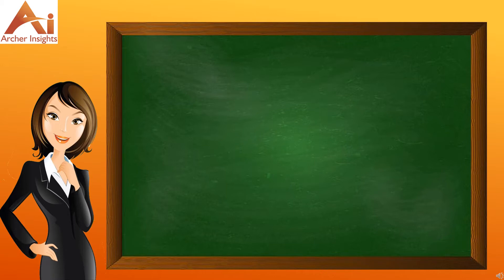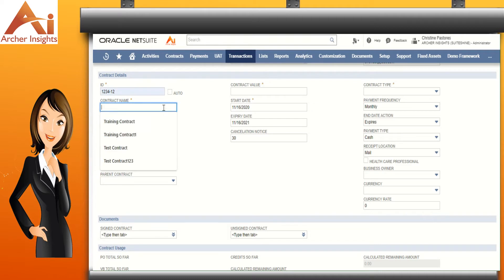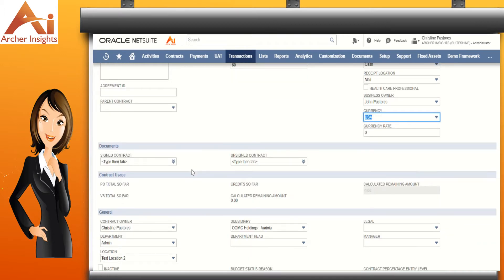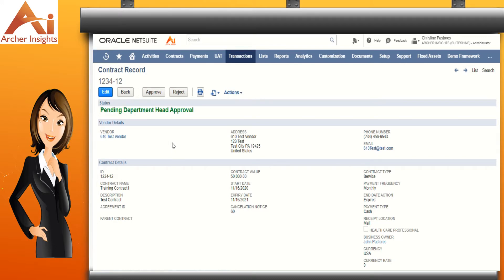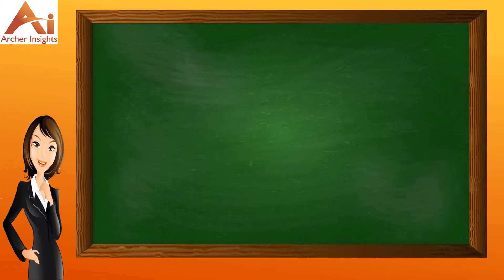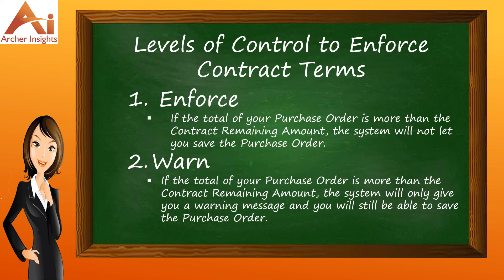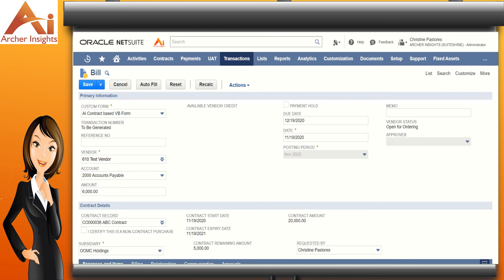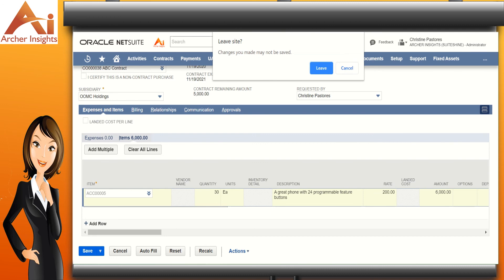Contract management in NetSuite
Learn how you can create, approve and enforce contracts in NetSuite using the Archer Insights contracts module built for NetSuite.